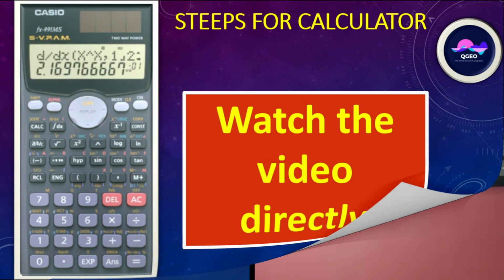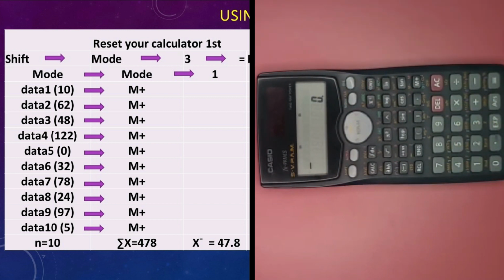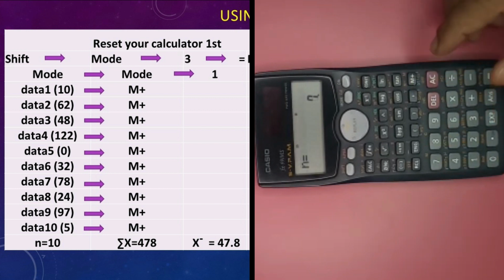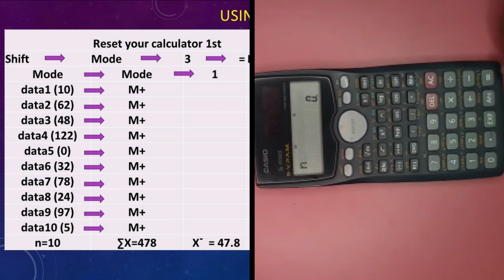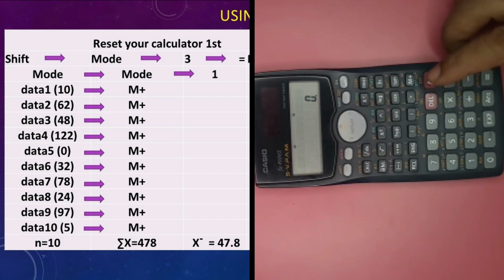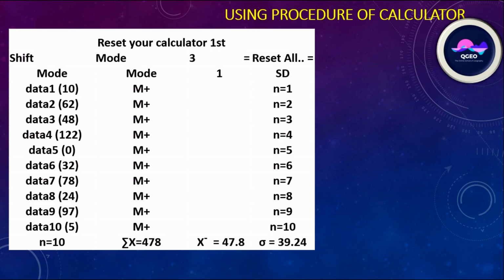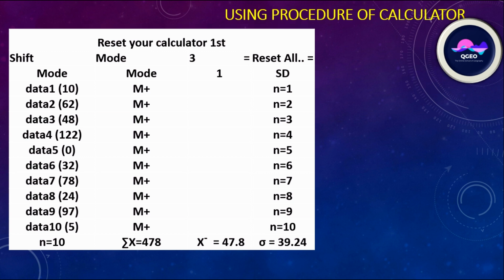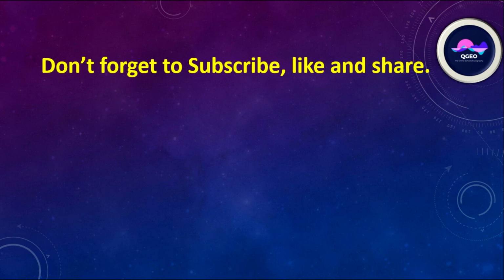How to check quickly your statistical result by calculator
The video highlights the procedure to calculate mean and stander deviation (SD) through a scientific calculator. It will be time serving and in the exam hall, it will help students for checking their results.
I hope, it will be helpful for the students and scholars of Geography and Statistics with too much extent.
& Intro Maker app
Part of the introduction has been created by the Intro Maker app on a mobile phones.